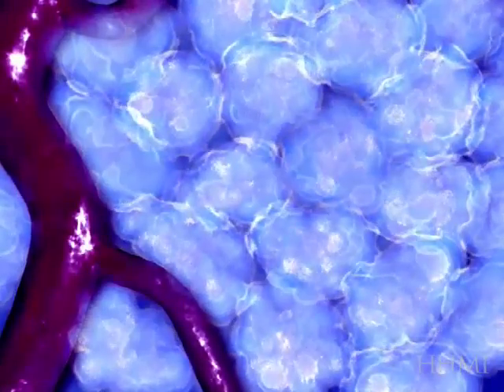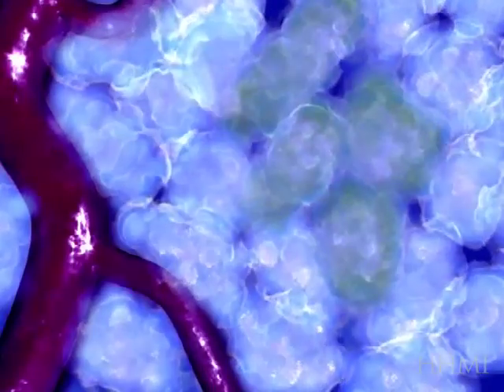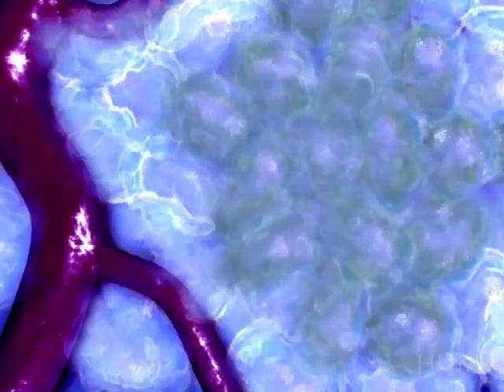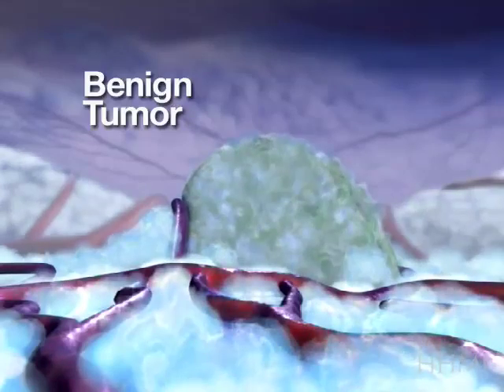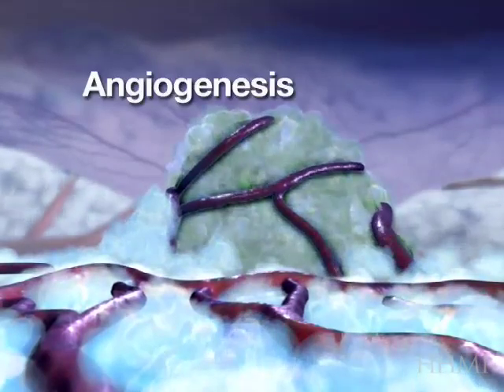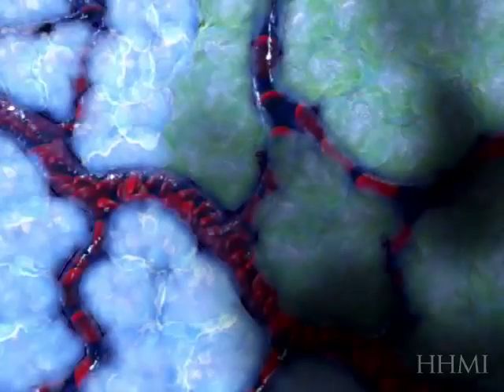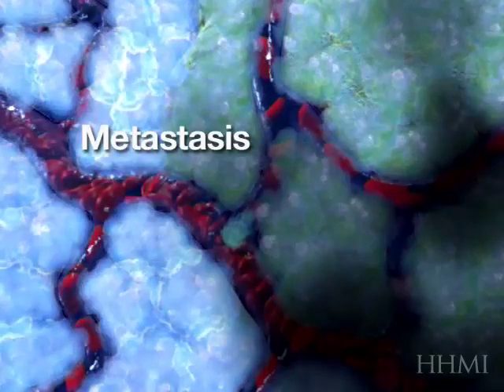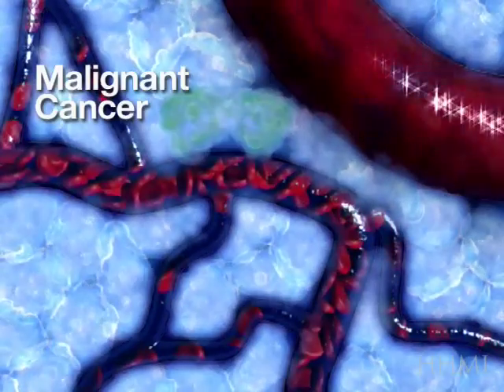Cancer development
From benign to angiogenesis and finally metastasis